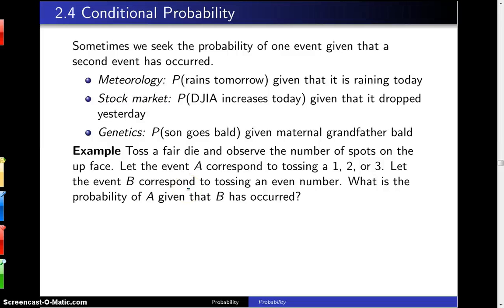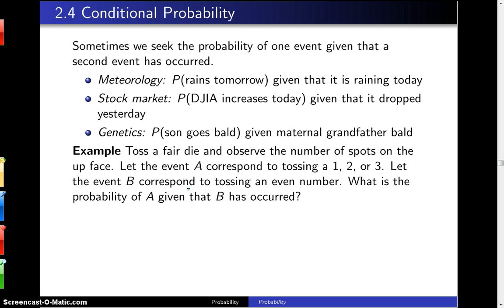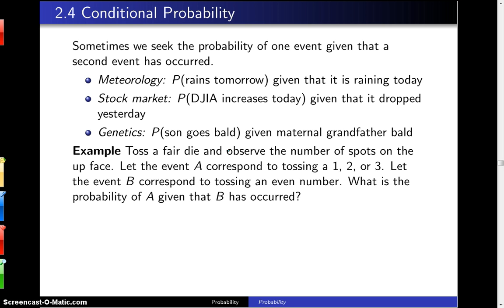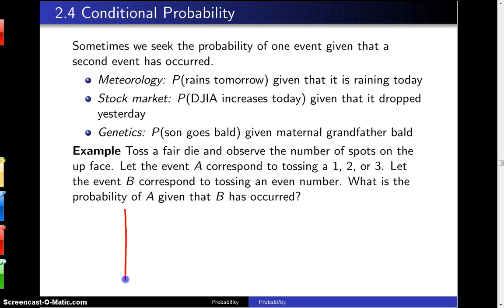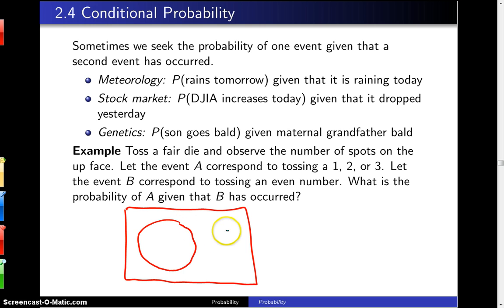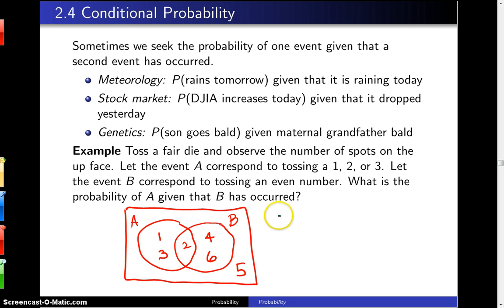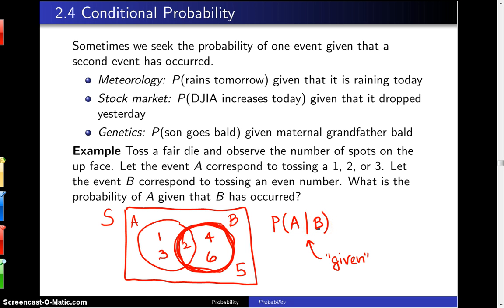Conditional probability -- Example 1